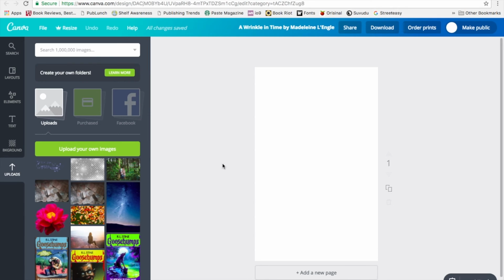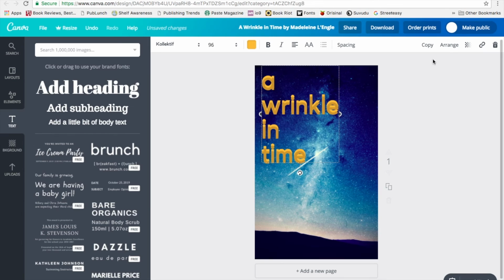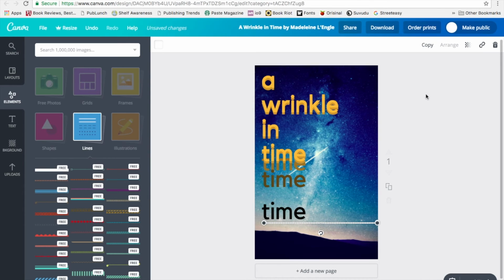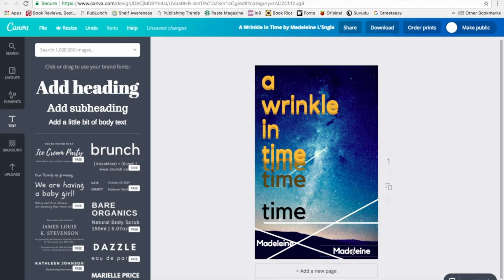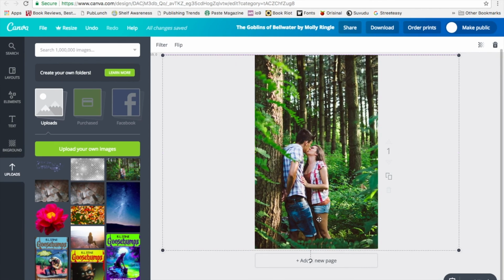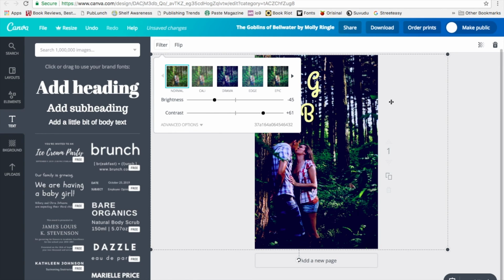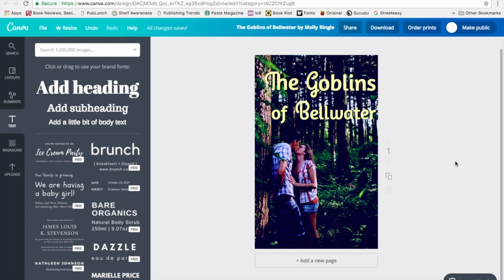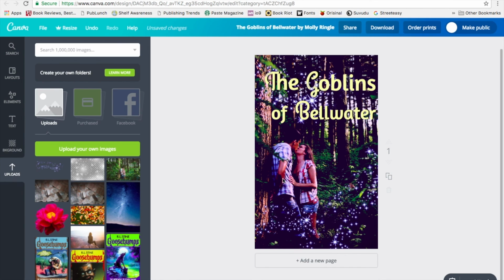MAKING BOOK COVERS IN CANVA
**Mike's sosh meedz links **